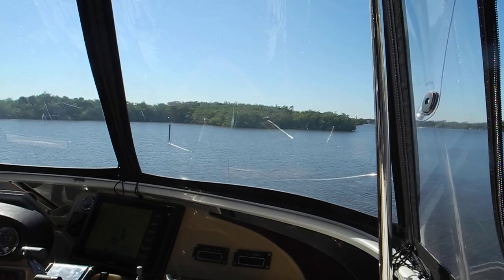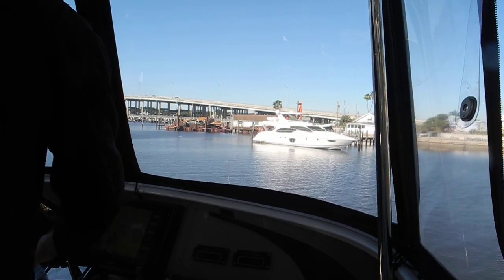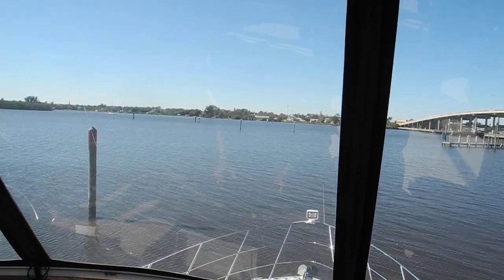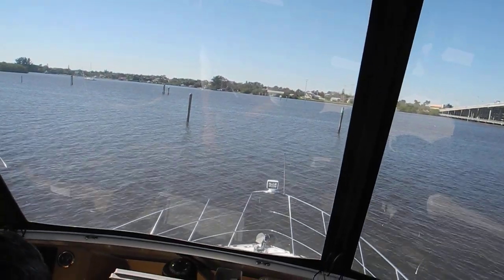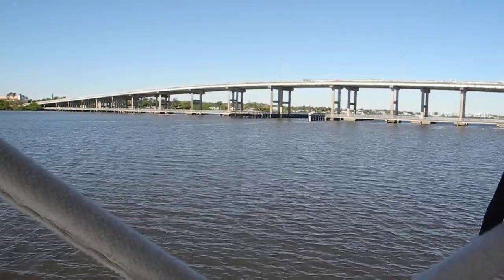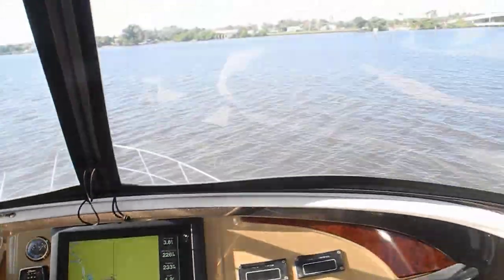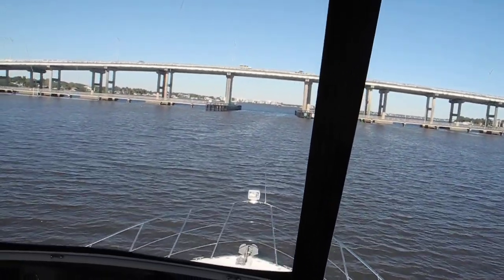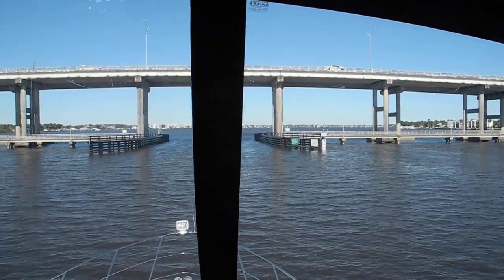One point two feet under keel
One point two feet under keel. How does your depth gauge read? Depth from the sending unit? Or, have you used the owner adjustment to offset the reading from the keel - propellers or from the waterline? We prefer to read under the keel - propellers so we do not have to do mental math to GUESS if we will touch bottom.